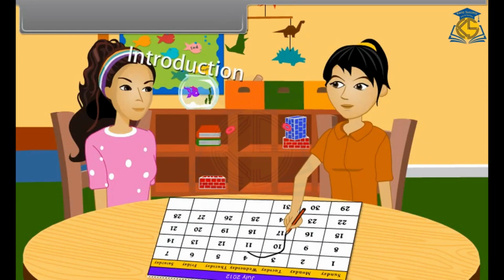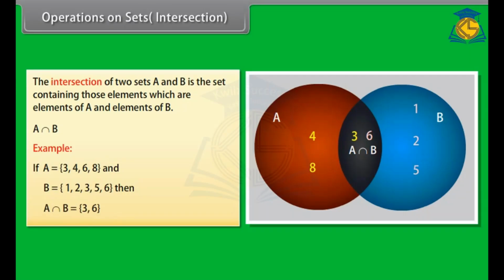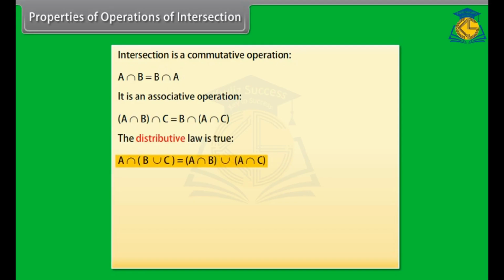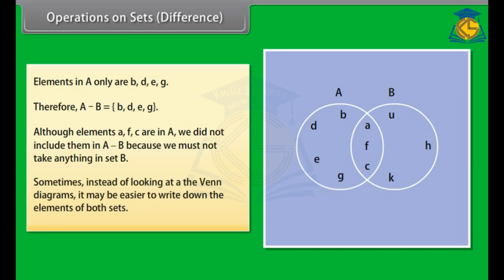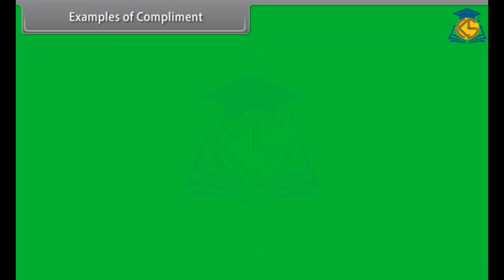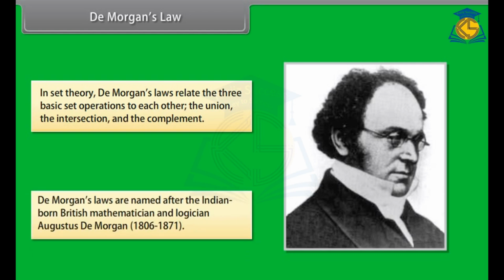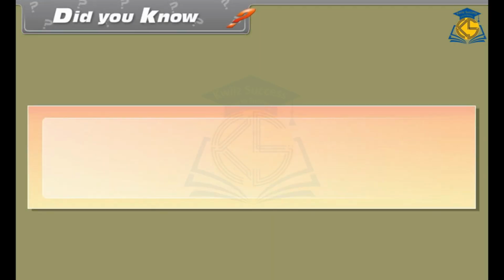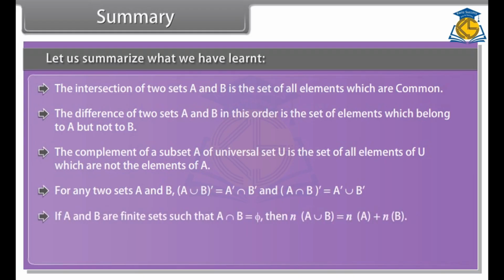3 Class 11th EM MATHS Sets III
3 Class 11th EM MATHS Sets III
✅ CLASS 11 MATHEMATICS (NCERT + CBSE) | ANIMATED VIDEO COURSE IN ENGLISH